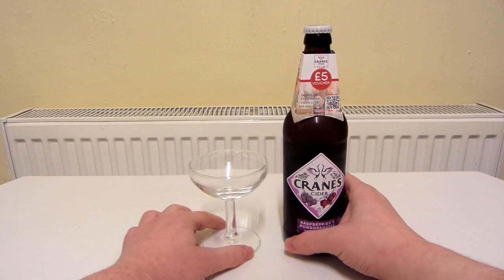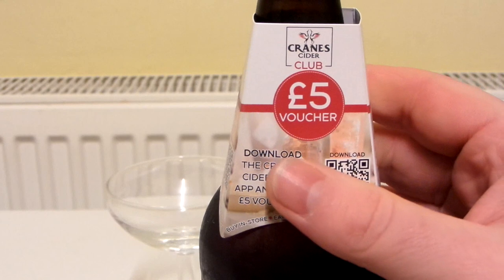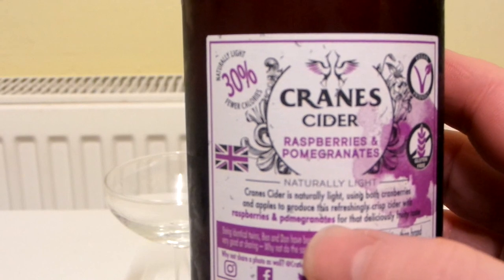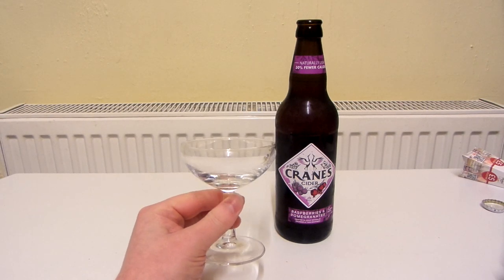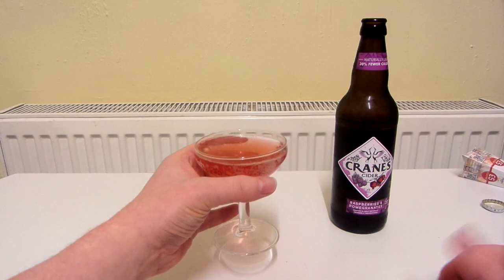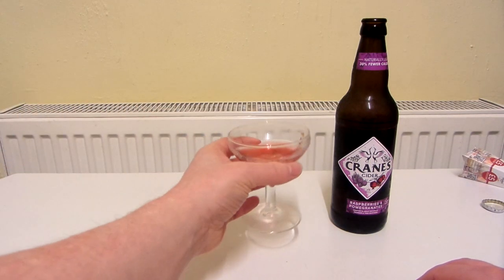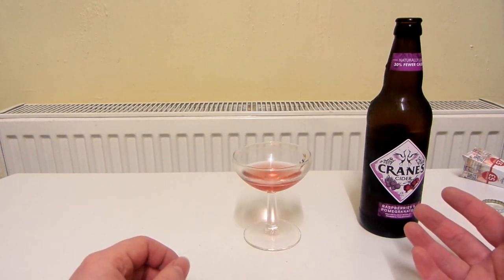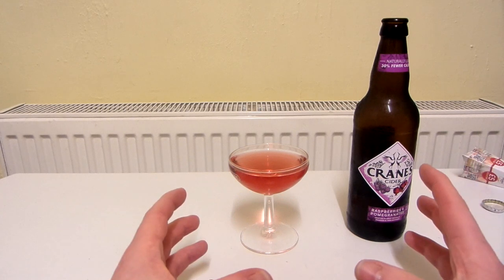Cranes Cider Raspberries & Pomegranates Review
In this review I drink some alcohol called Cranes Cider Raspberries & Pomegranates.